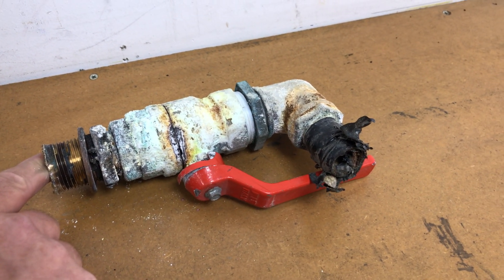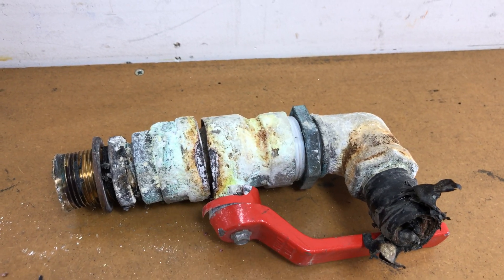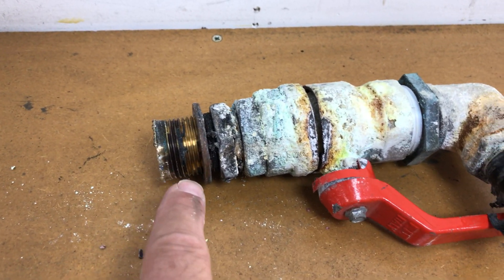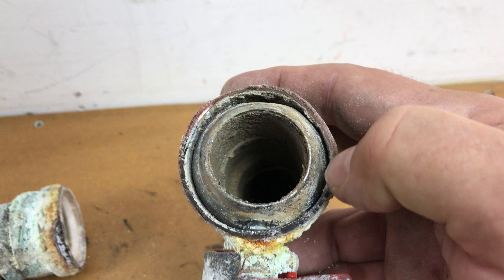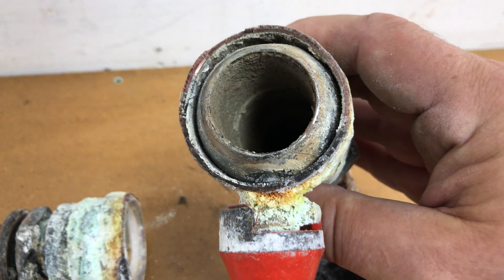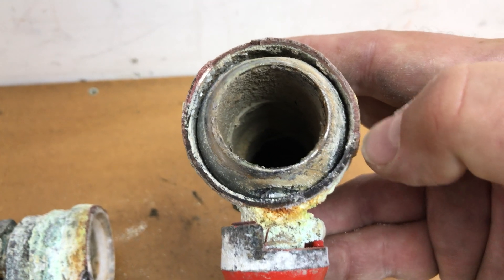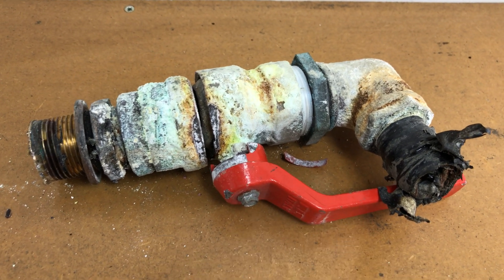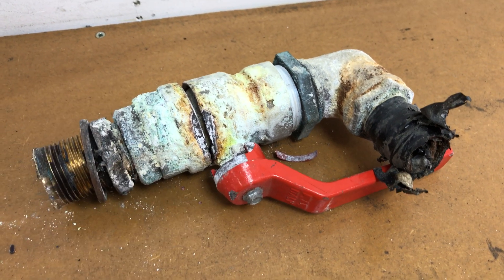Watching This Could Help Stop Your Boat Sinking!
Dezincification of bronze/brass alloy fittings can lead to weakness of skin fittings and, in extreme cases, complete failure of the equipment. This could cause uncontrolled flooding of your boat.

If you can't see the video on your phone, please try holding your phone in landscape :)

We came across this example, kindly provided by local marine engineer, Neil Astbury of Suire Marine and Industrial and took the chance to take a look - watch, to get an idea of what dezincification can do and what it may look like. A short, sharp, spur-of-the-moment video, so comments/critique welcome :)

Never take any risk when testing skin fittings/hull valves. We recommend regular maintenance to prevent stiffness, seizing and failure. If a valve hasn't been operated for a long time, is corroded, is leaking or feels stiff, always leave it to a professional to check  -quickly.

Corrections, comments, suggestions and critique all welcome! All views are our own. Always ensure the boat is safe to approach and secured against movement by qualified professionals. Always wear appropriate personal protective equipment. Take no risk. Do not base any diagnosis or financial commitment upon this information. We hope you enjoy.